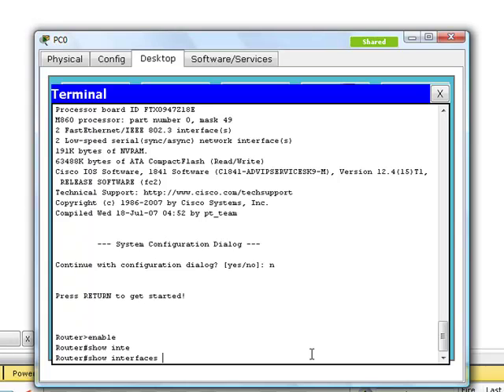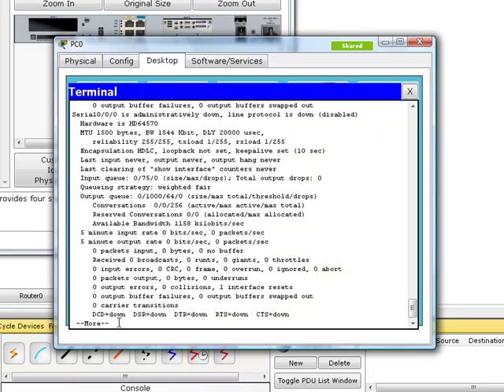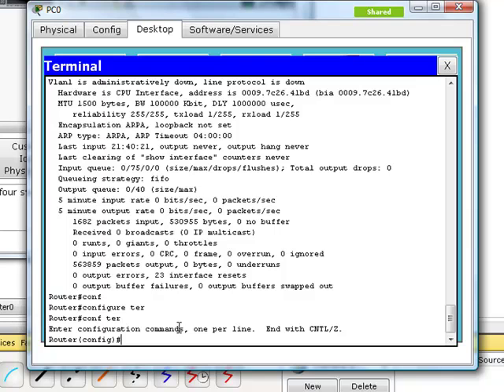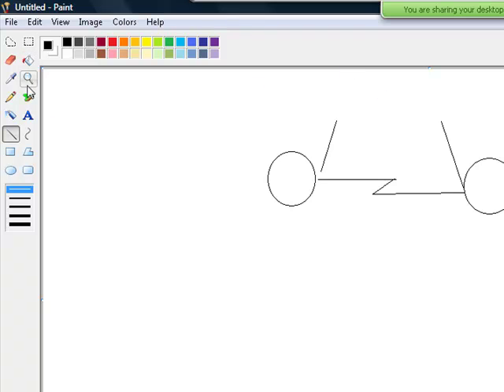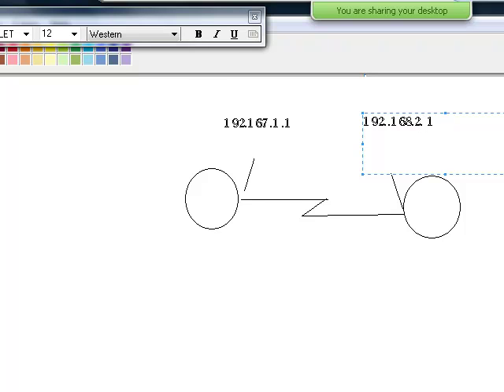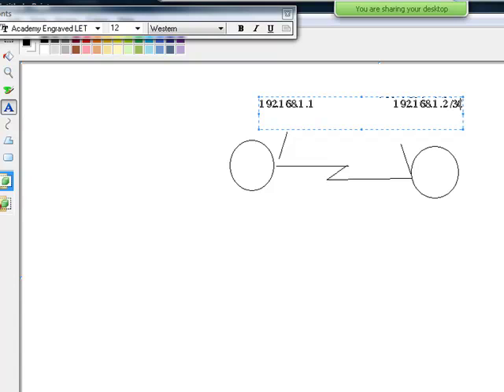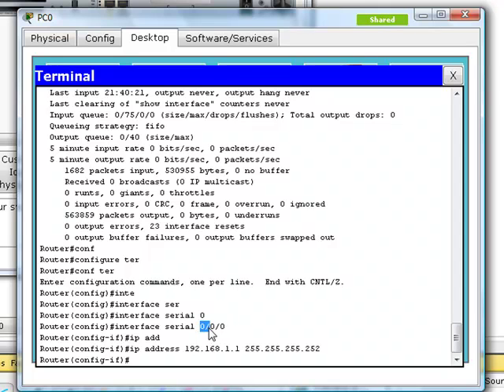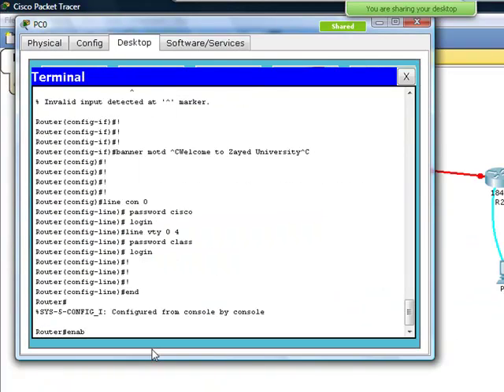CCNA1Chp11- part3.mp4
Learning Objectives